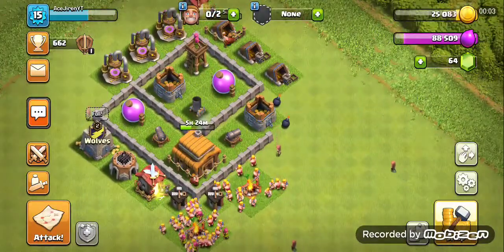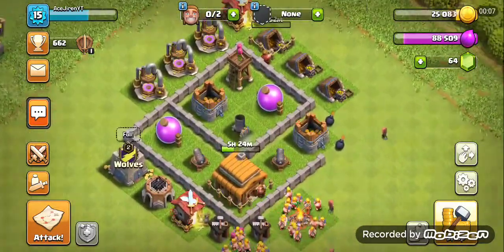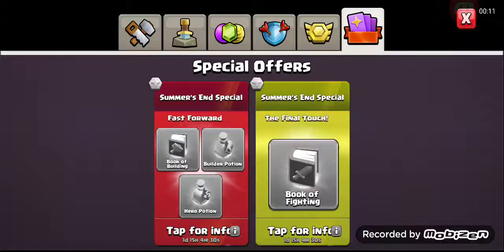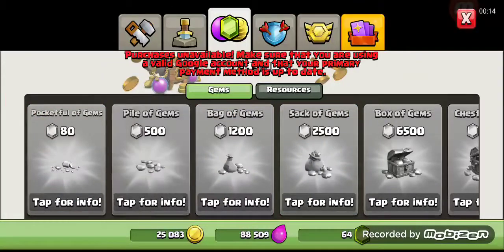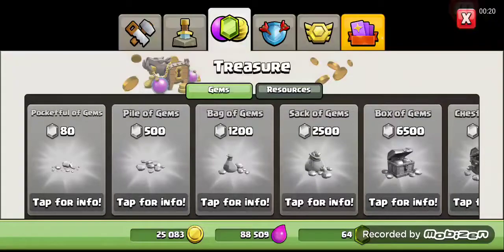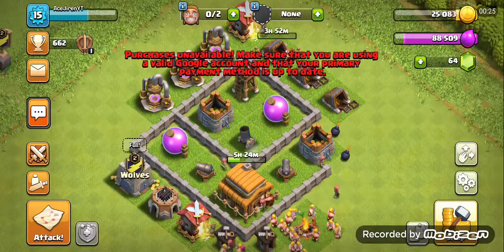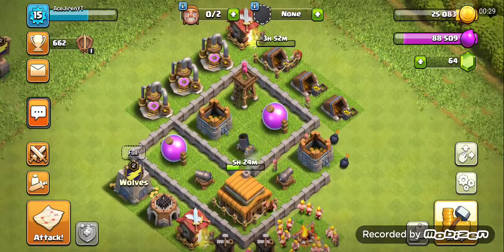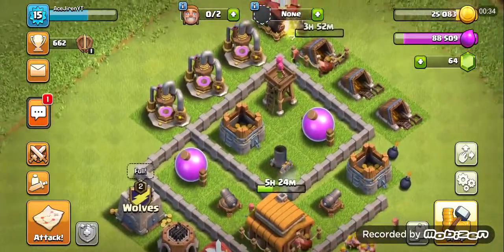It wont let me Purchase Gems on Clash of Clans!!! Pls Help